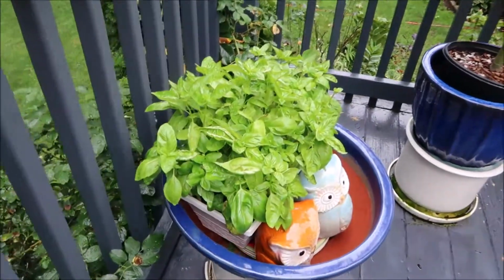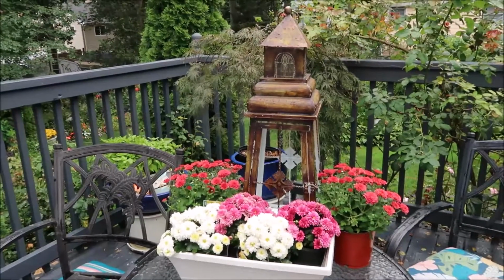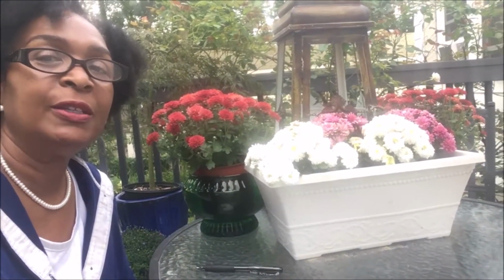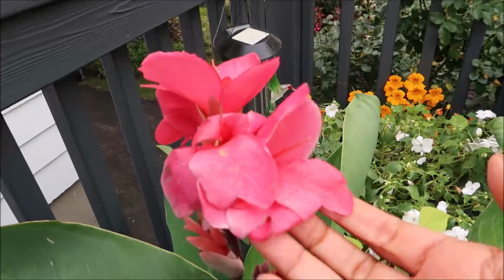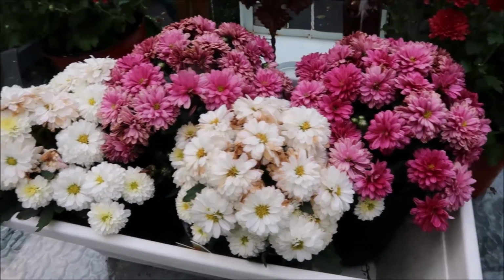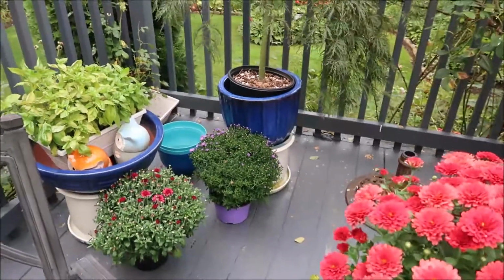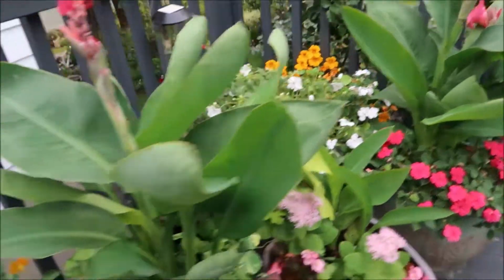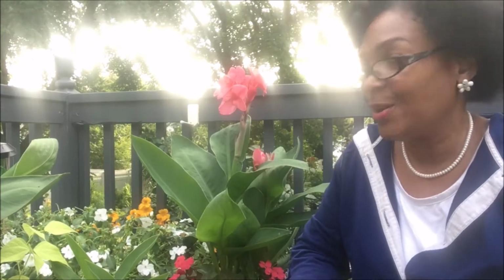Urban English Cottage Garden Tour 2021Late Summer| How to Bring the Color Close for Your Enjoyment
September brings in changes to the garden. The garden is abundant, but at the same time, we see things begin to fade. Yet, the garden still speaks to us of joy.
Introducing fall flowers help to keep color and enjoyment in the garden.